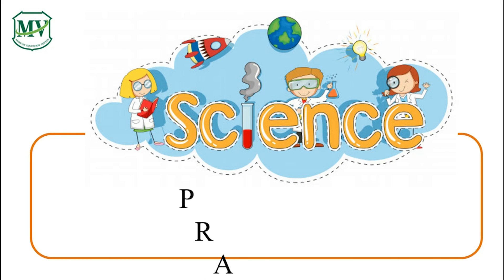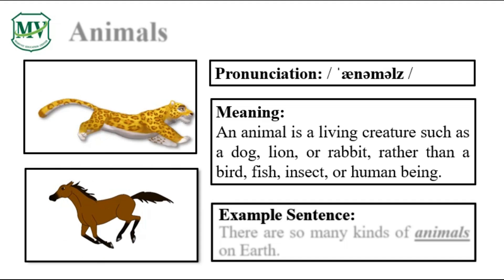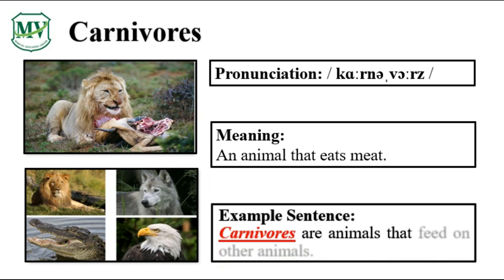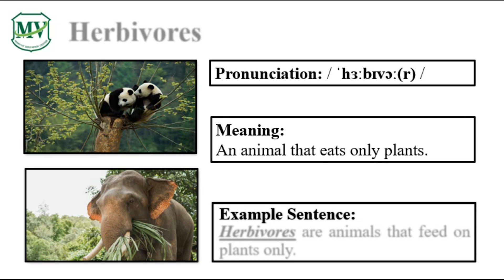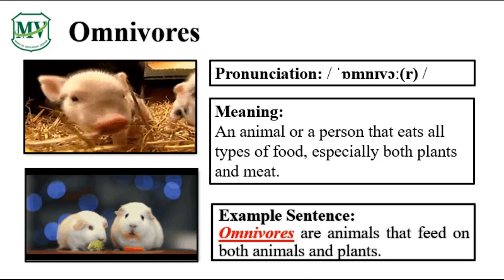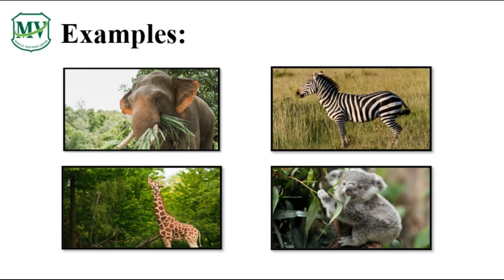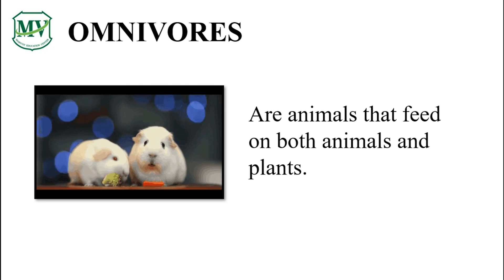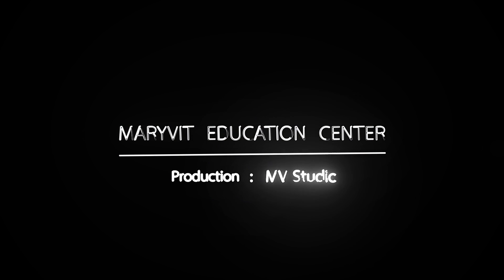Science P.4 : Week 1 | No.1 Classification of Living Thing Animals